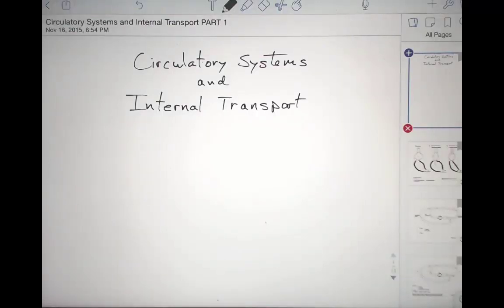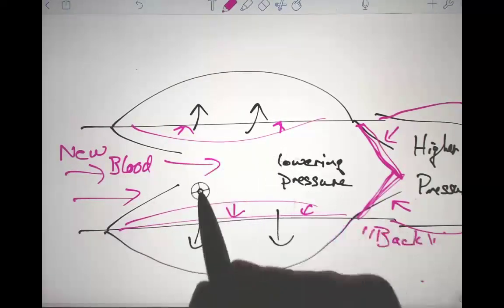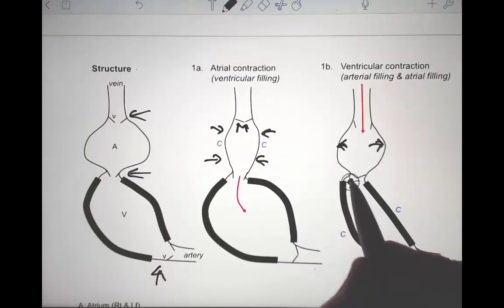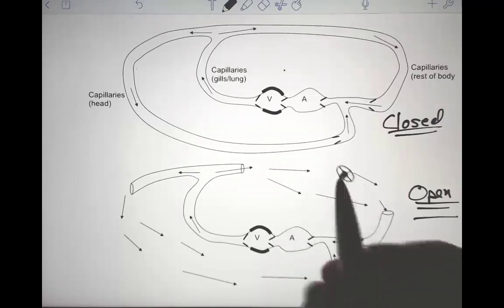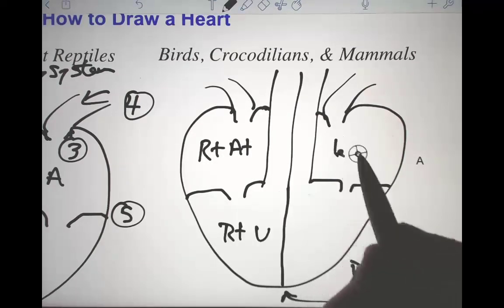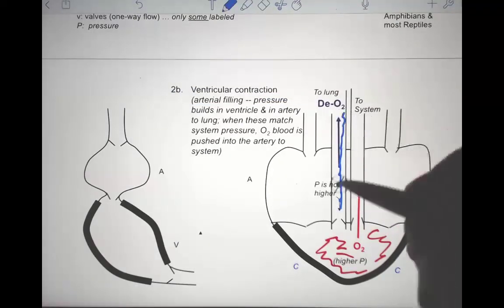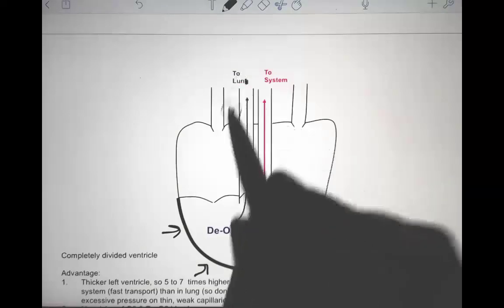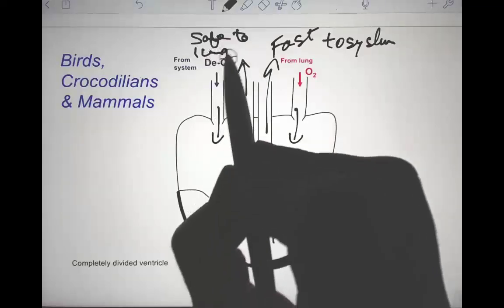Circulatory System PART 1 Pumps Vessels and Pressure